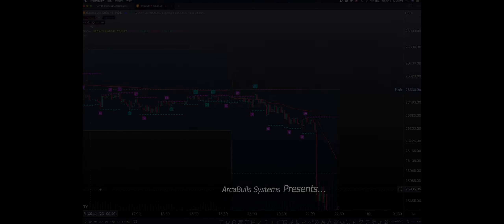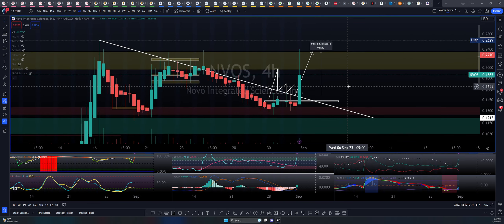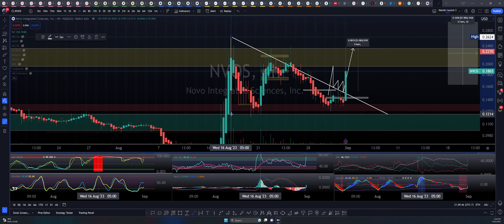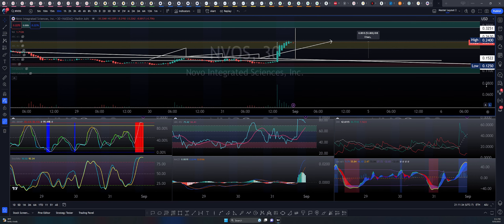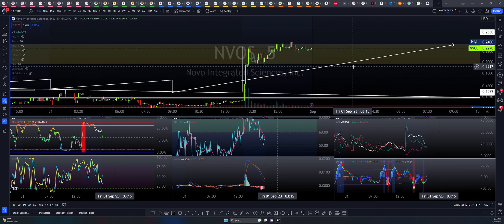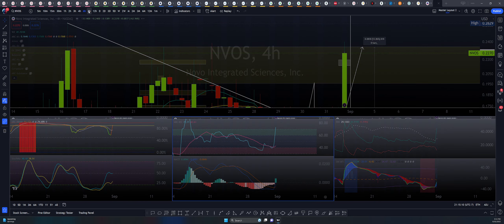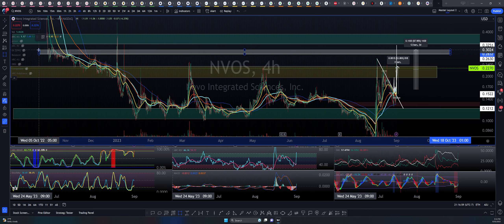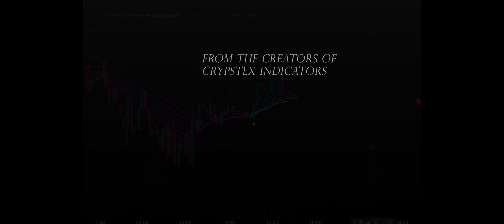$NVOS Targets Revealed!